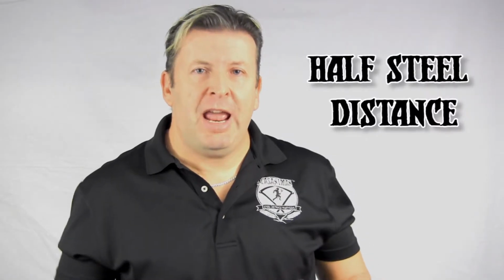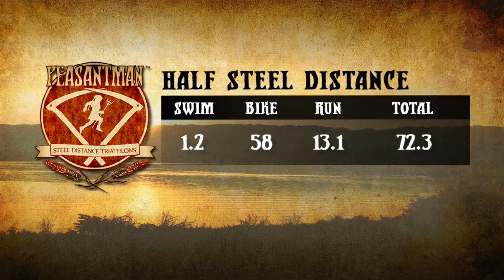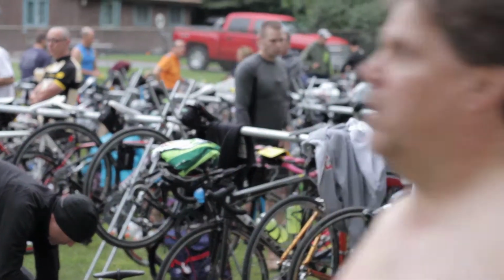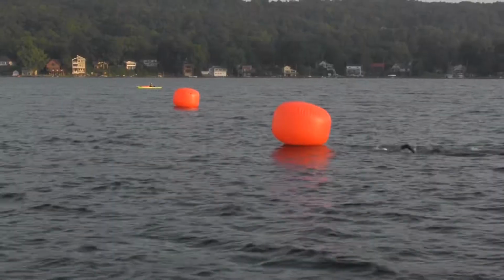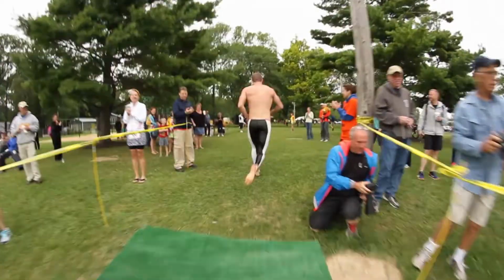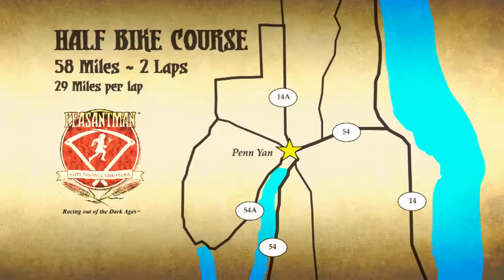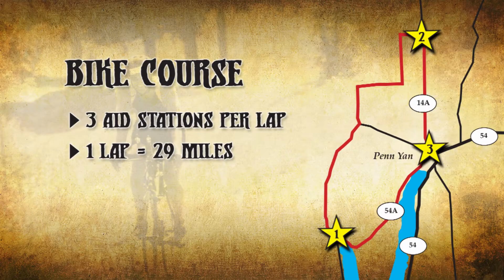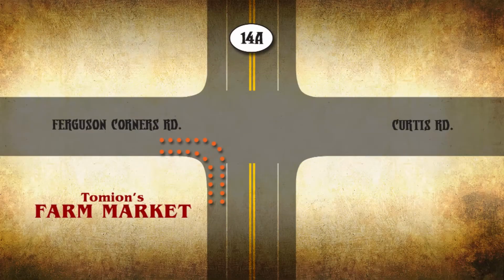Race Meeting - Peasantman Half Steel Distance Triathlon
The online athlete's meeting for the Peasantman Half Steel Distance Triathlon in Penn Yan New York.  Watch this video for all of the course details.